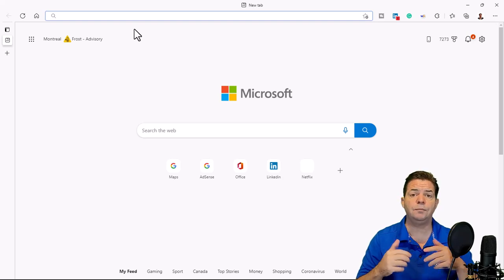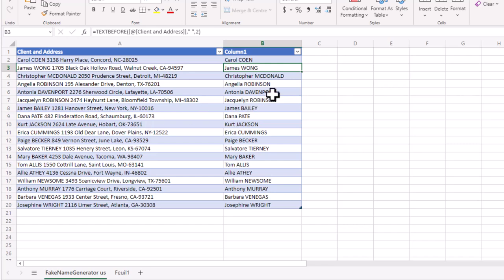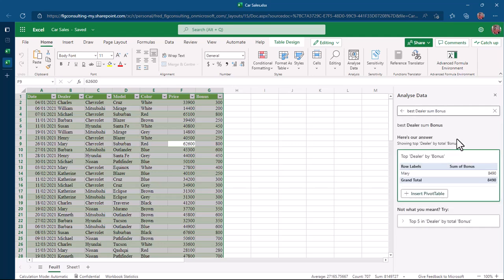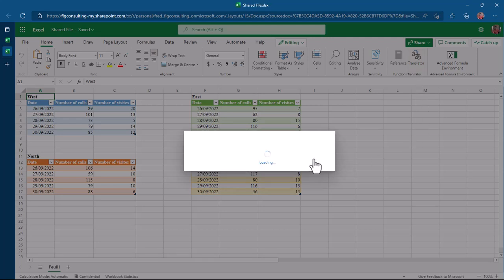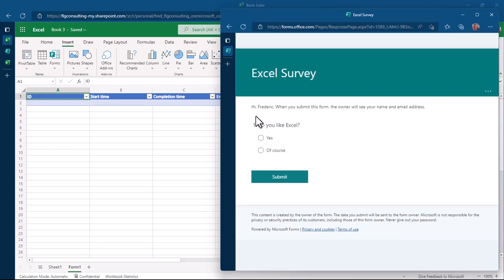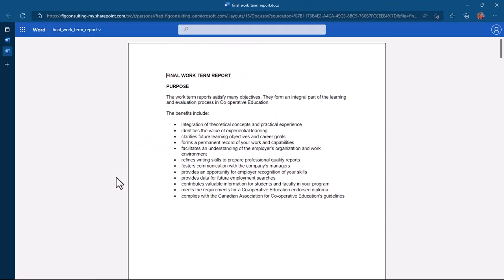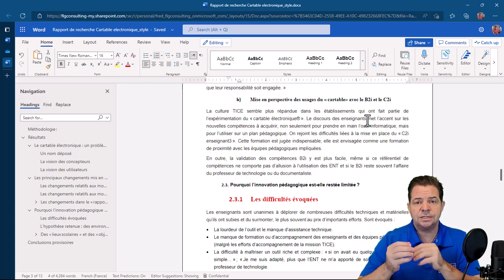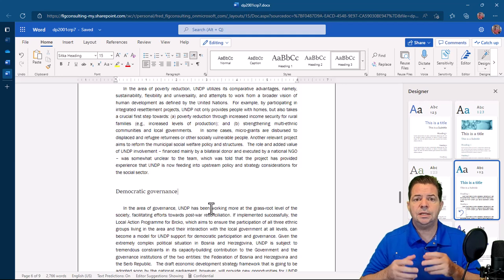Excel Online and Word Online - Tips and Tricks, Specials tools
Excel Online and Word Online provide convenient and versatile platforms for creating, editing, and collaborating on documents and spreadsheets.
Their accessibility from any device with an internet connection enables users to work flexibly, regardless of location. Real-time collaboration features facilitate seamless teamwork, allowing multiple users to edit documents simultaneously and see changes in real-time, enhancing productivity and streamlining workflows.
More tools and features have been developed only for Excel and Word Online.
Let's see this in this video.

00:00 Introduction Excel Online
00:27 Behind the scene
01:33 Trick to open Excel Online
02:05 Excel Online for Free
03:48 New text functions available
06:13 Create Pivot Table Online
07:49 Ask Excel Online to Analyse your Data
09:42 Connect Excel Online with Power BI
11:49 Conditional Formatting with Excel Online
12:38 Collaborating with Excel Online
15:06 Create a Form from Excel Online
17:44 Word Online
20:37 Editor to analyze your document
22:46 Use the Styles in Word Online
24:50 Conception to create Style automatically